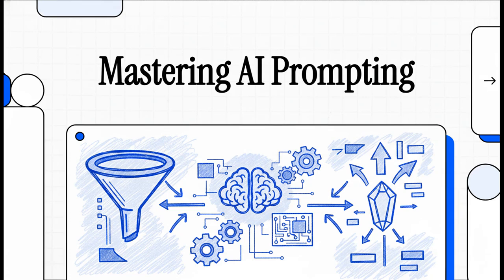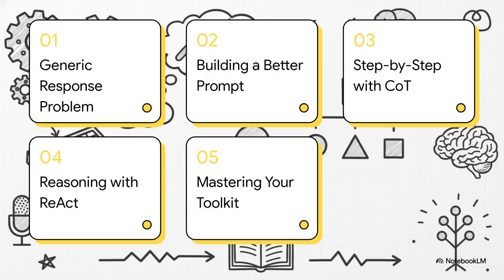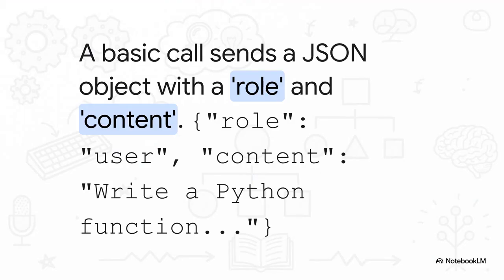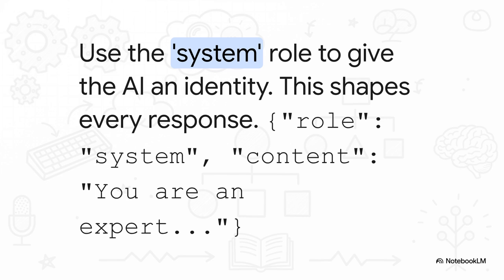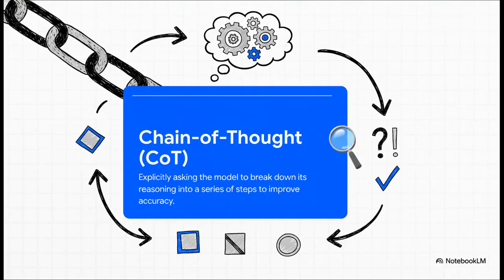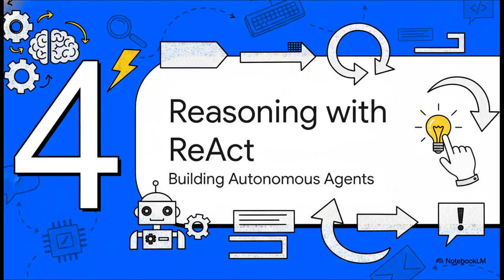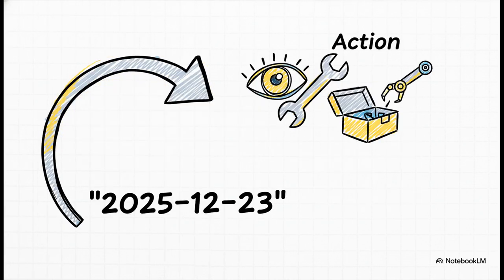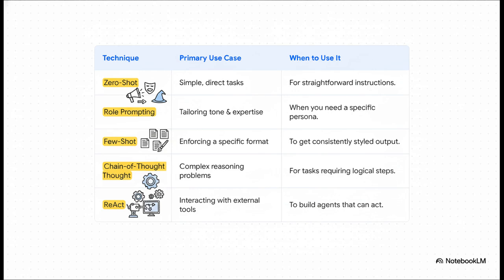Advanced AI Prompting Architecture Explained (Think Like the Model)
Advanced AI prompting isn’t about clever wording — it’s about understanding the architectural foundations of how AI models reason, plan, and generate responses.

In this video, you’ll learn:

The architectural layers behind advanced AI prompting

How context windows, attention, and reasoning pipelines affect prompts

Why system, developer, and user prompts behave differently

How advanced prompting aligns with model architecture

Practical strategies to design prompts that scale and generalize

Ideal for:
✔ AI engineers & prompt engineers
✔ Developers working with LLMs
✔ Technical creators & educators
✔ Anyone moving beyond basic prompt tricks

If you want to design prompts that work consistently, not accidentally, this video will change how you think about AI prompting.

⚡ SEO Boost Tips (Extra Reach)

“Great prompts don’t start with words — they start with architecture 🧠”